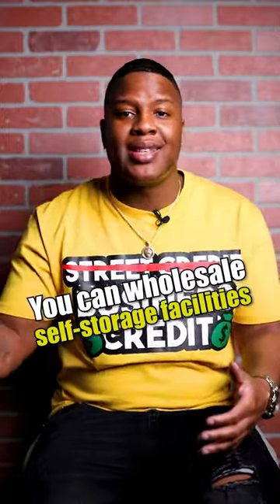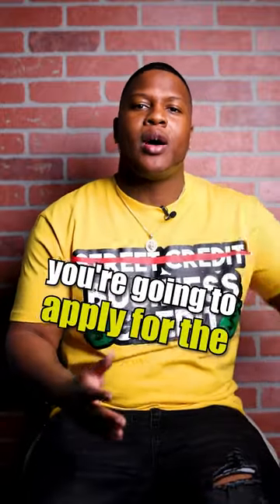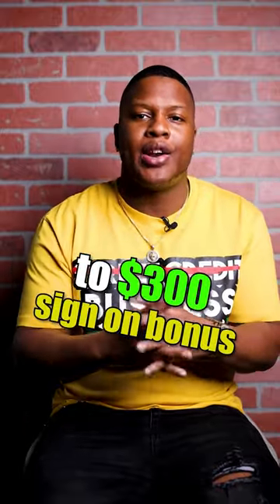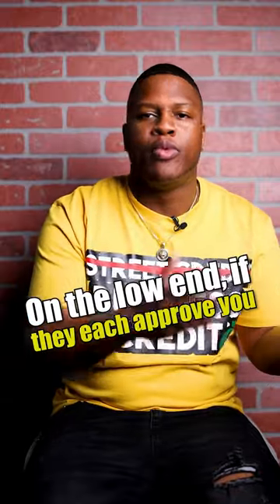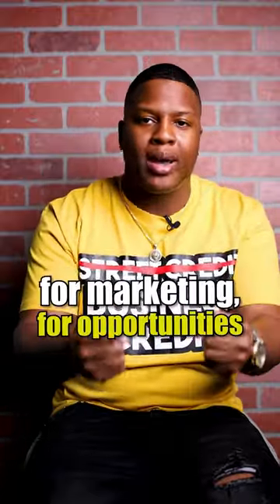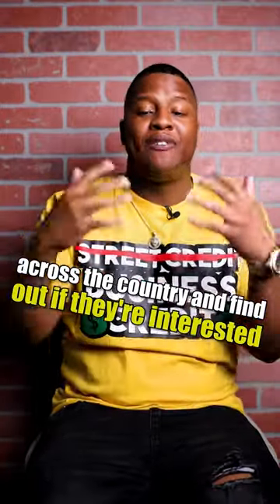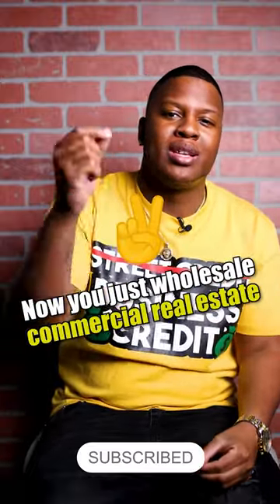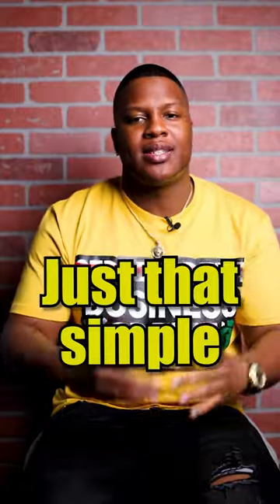How To Make $50K-$100K Wholesaling Self Storage Facilities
Peace world, my name is Ramel Newerls you can call me Young MOGUL.  I'm a Commercial Real Estate Investor and it is my honor to teach you ways to create generational wealth for yourself and your family.

I share free wealth building game on my instagram (turn your notification on)